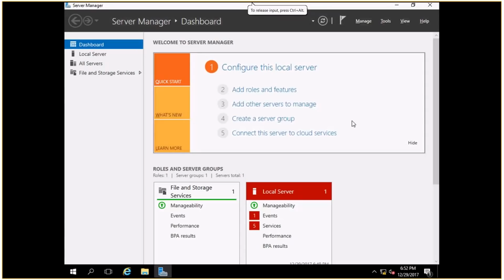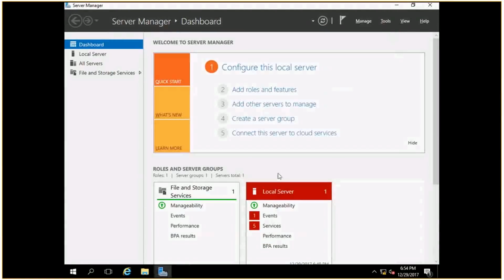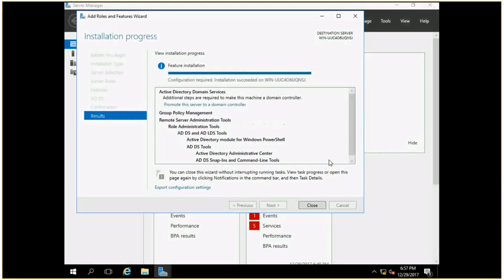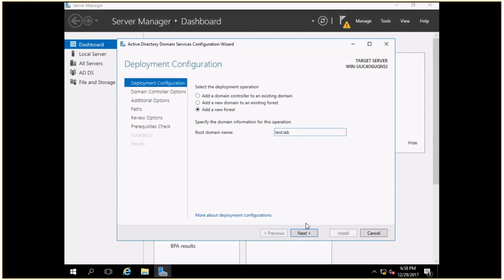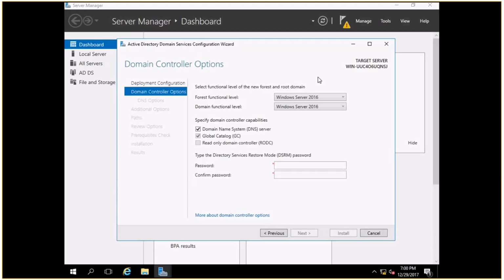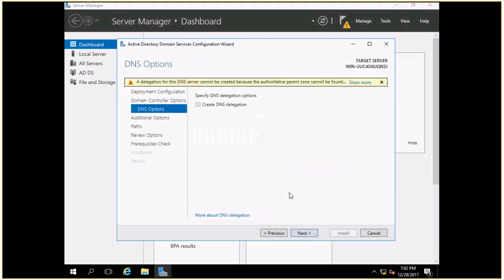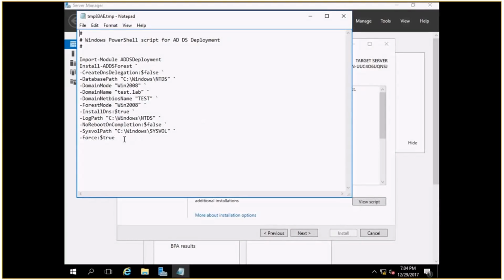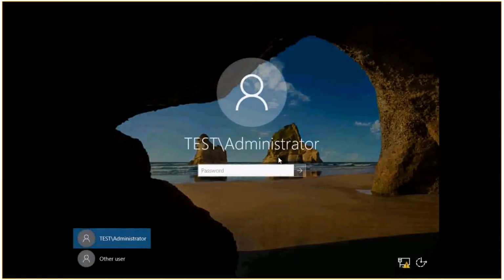How to configure a Domain Controller using ADDS in Windows Server 2012,2012R2,2016 Active Directory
Configuring or Installing ADDS (also known as ADS) in Active Directory for Windows Server 2012/2012R2/2016. Active Directory (AD) is a directory service that Microsoft developed for Windows domain networks. It is included in most Windows Server operating systems as a set of processes and services.A server running Active Directory Domain Services (AD DS) is called a domain controller. It authenticates and authorizes all users and computers in a Windows domain type network—assigning and enforcing security policies for all computers and installing or updating software. For example, when a user logs into a computer that is part of a Windows domain, Active Directory checks the submitted password and determines whether the user is a system administrator or normal user. Also, it allows management and storage of information, provides authentication and authorization mechanisms, and establishes a framework to deploy other related services: Certificate Services, Federated Services, Lightweight Directory Services and Rights Management Services.